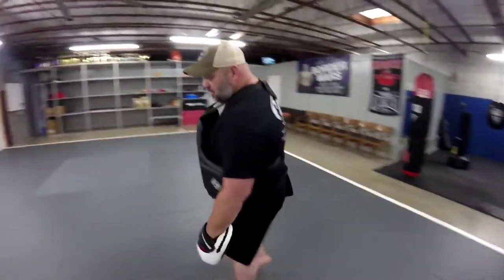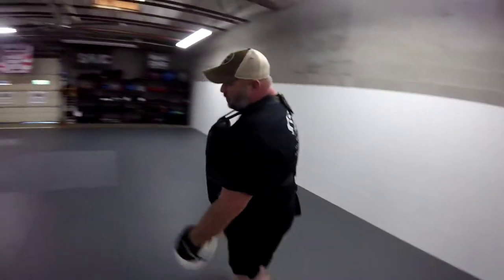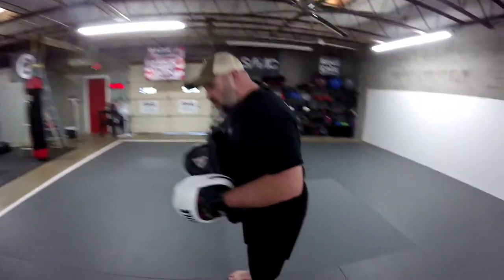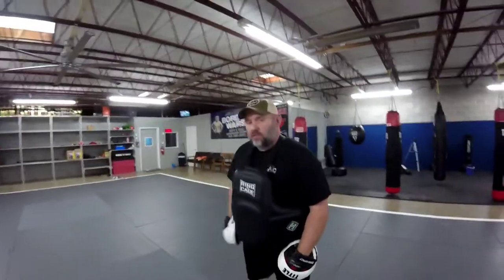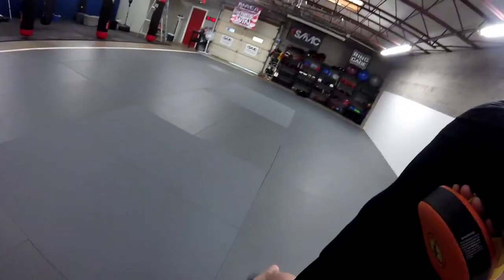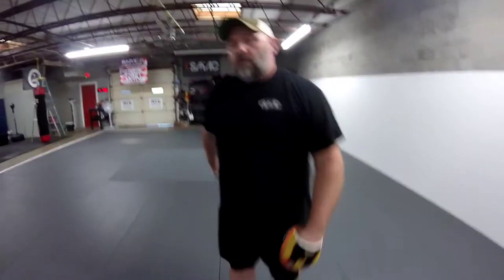Boxing mitts virtual quarantine workout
Hey SMAC folk, re-upload... not sure what happened!